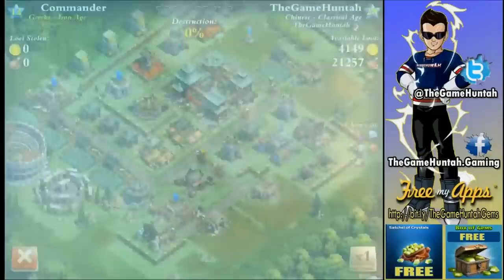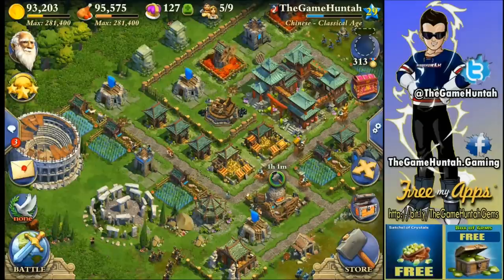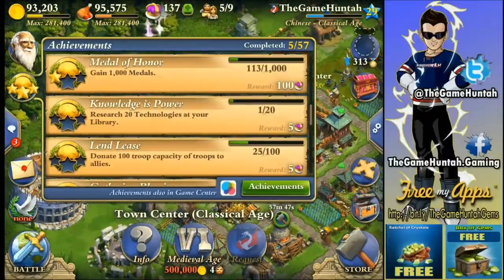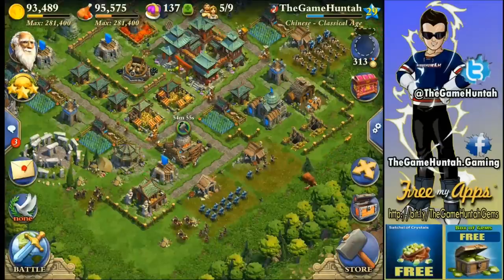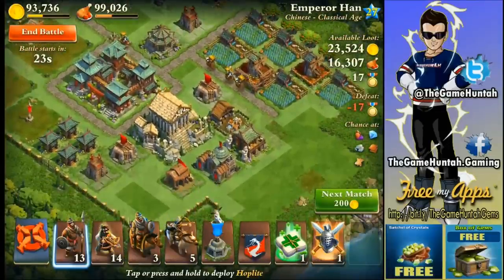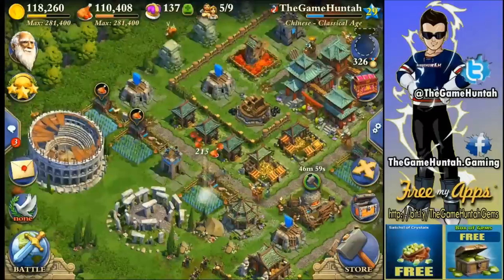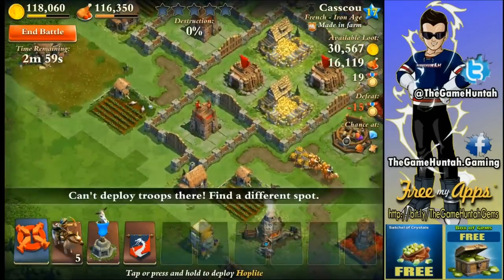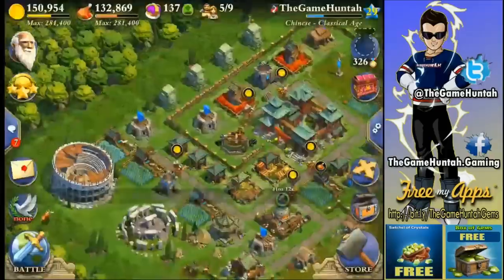DomiNations Part 6 - Tips for New Players (iOS/Android)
DomiNations is finally available for everybody! In this episode I'm going to give you some tips, specially to the new comers to this fantastic game.